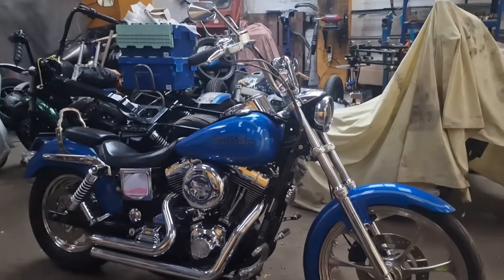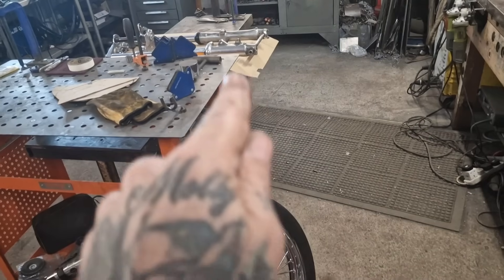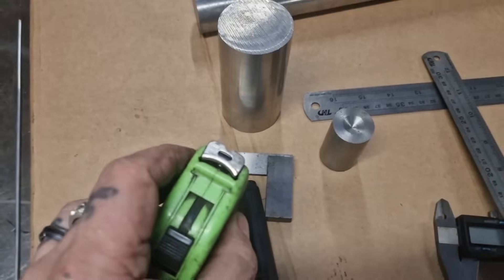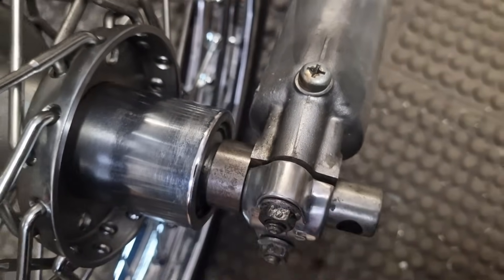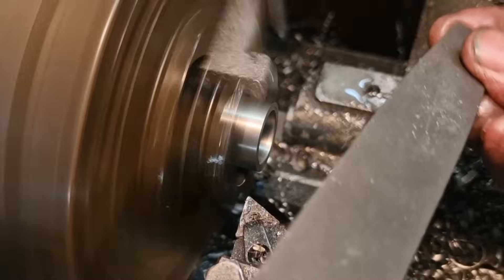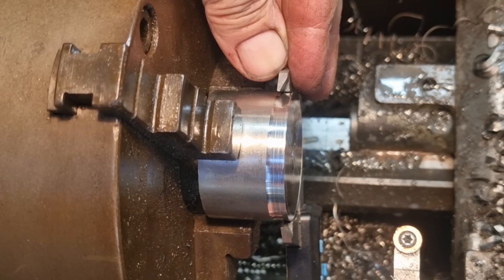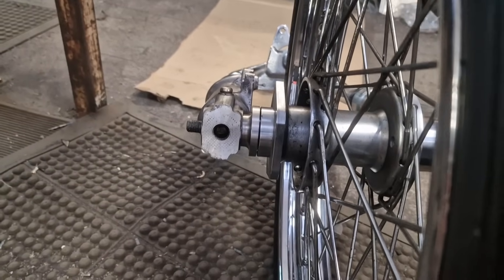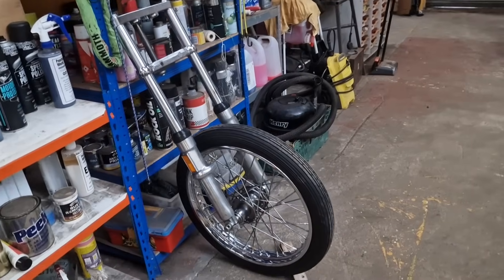Harley Dyna Handmade Wideglide wheel spacers bike handmade harleydavidson bobber